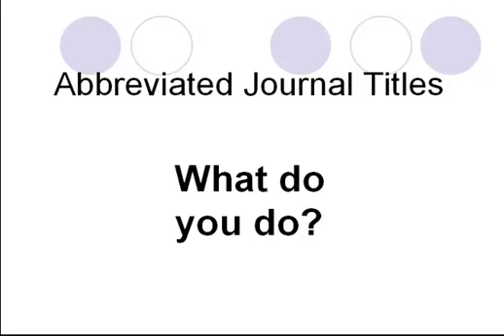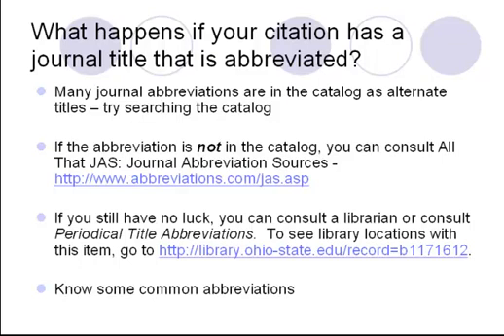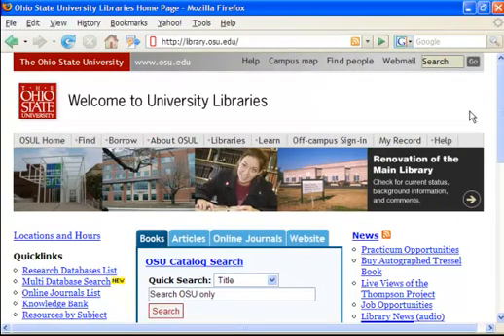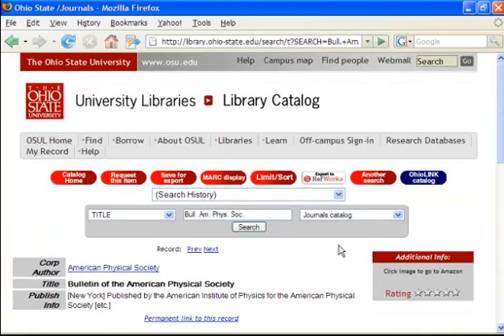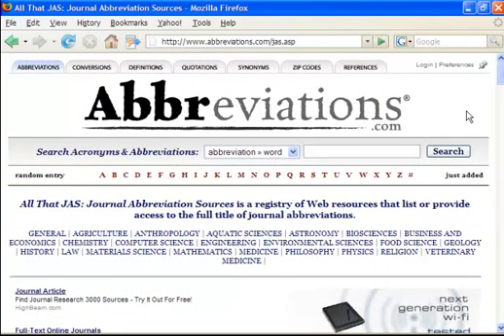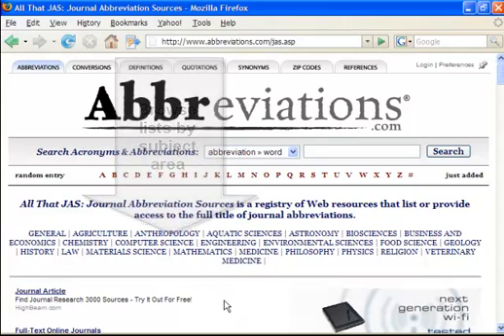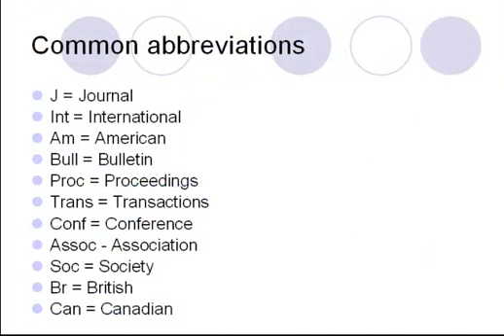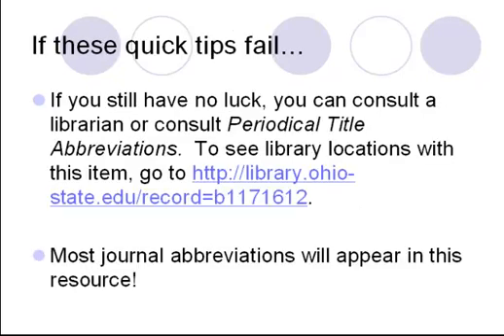Abbreviated Journal Titles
How can you find what these abbreviations mean in journal titles?